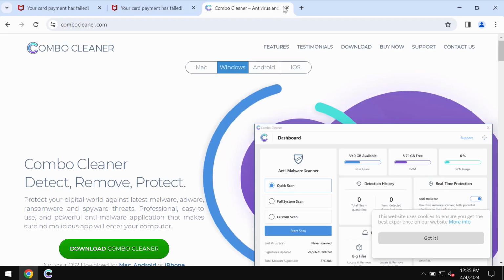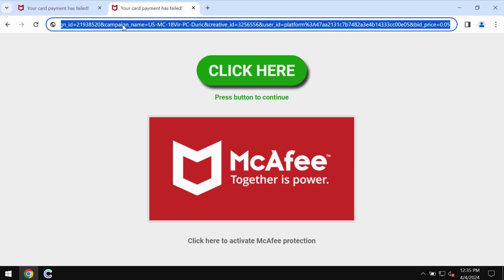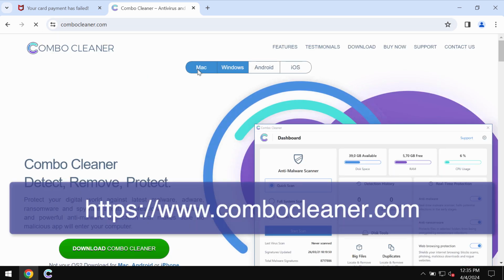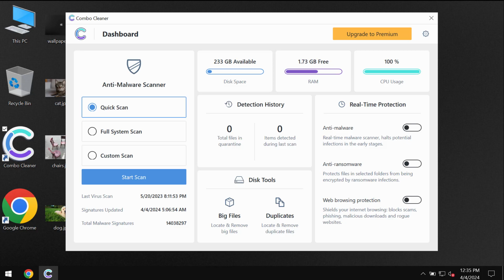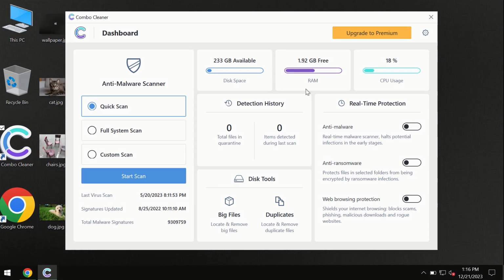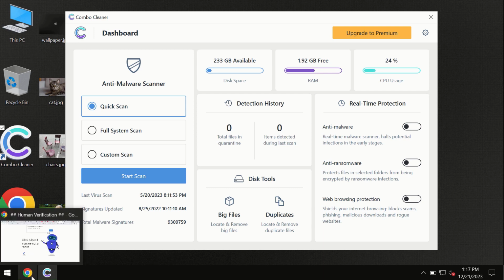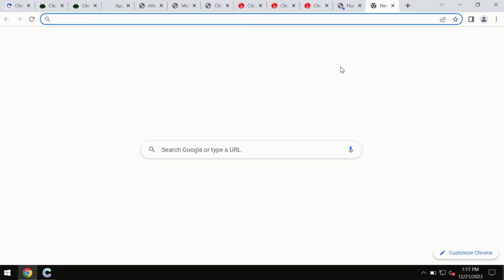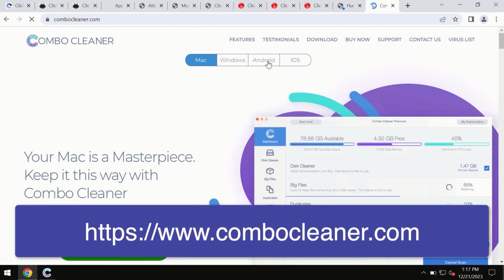Selfdefscan.site online scam removal video.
Selfdefscan.site is a malicious site. It displays its multiple fake and really scary alerts that try to make you download and install some potentially unwanted applications. Don't ever interact with such pop-ups. Remove them with Combo Cleaner Antivirus via the official or, optionally, consider following the manual recommendations provided in the video to get your browser fixed.